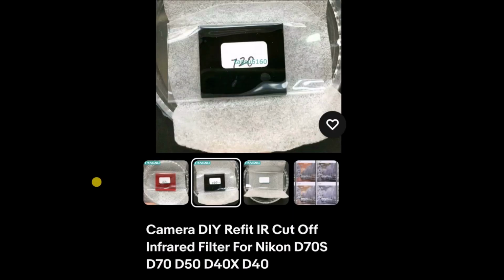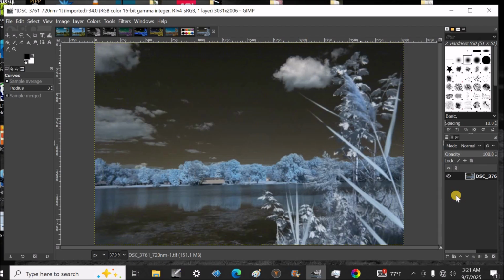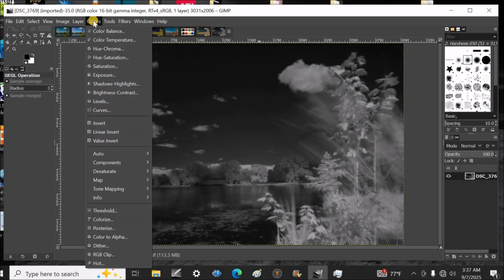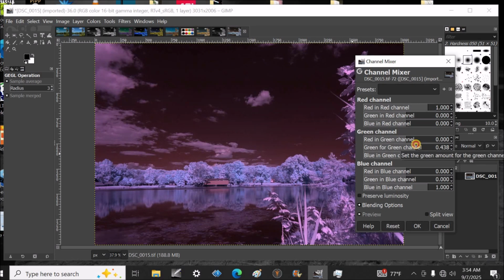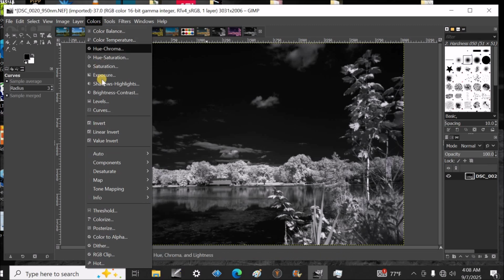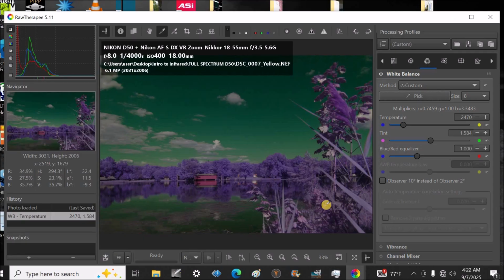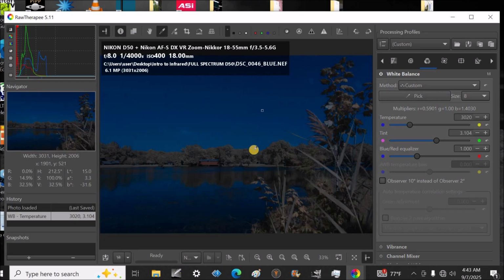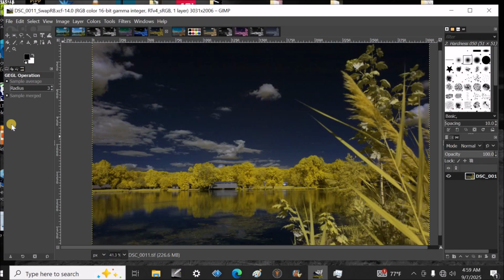Introduction to Infrared Photography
This video covers the basics of infrared photography, including whether you need to convert your camera or if you can just buy a filter. I take images with 3 different cameras.  Two are Nikon D50 cameras, one of which is converted to full spectrum, while the other is a stock camera with no changes other than using filters. The third camera is a stock Minolta DiMAGE A1,  which is an example of a camera that is not good for infrared photography. I use two different infrared filters, a 720nm and a 950nm, as well as several color filters.
  I show how to use Raw Therapee software (free) to easily adjust white balance and convert raw files to TIF for more editing in GIMP, which is also free.

How to convert a Nikon D50 DSLR camera to full spectrum.